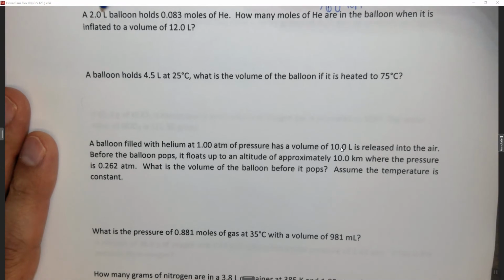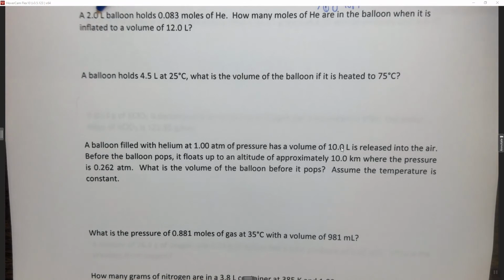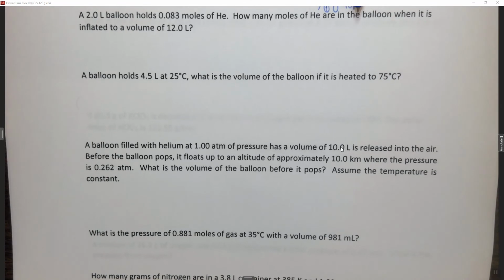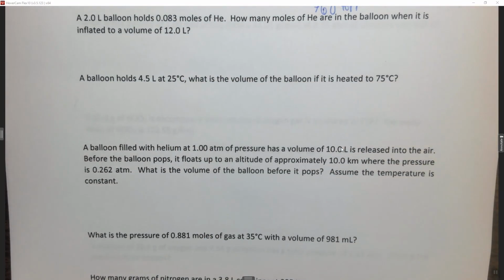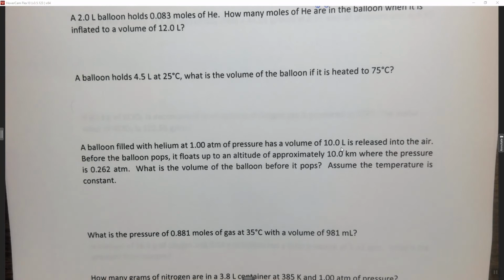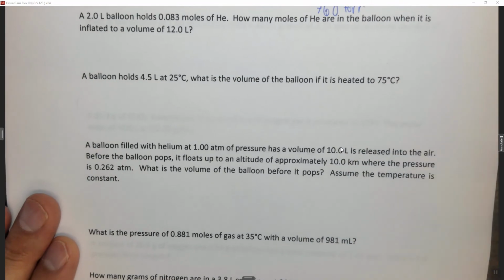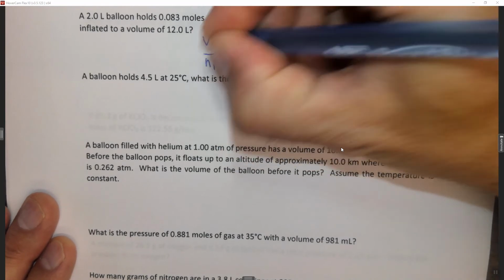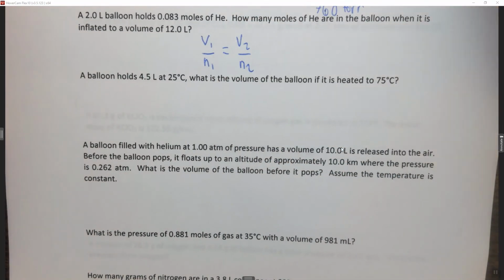CH9Q2 Avogadros Law